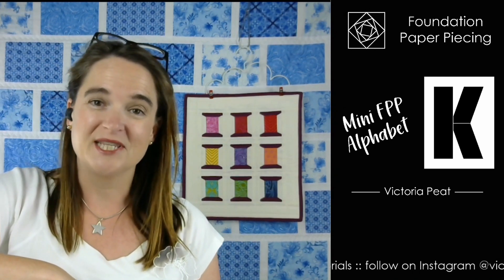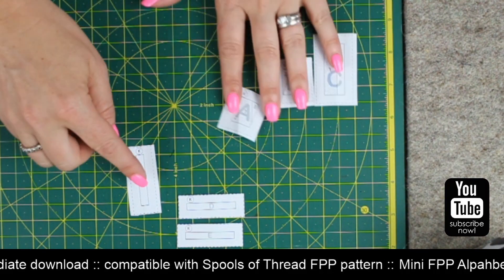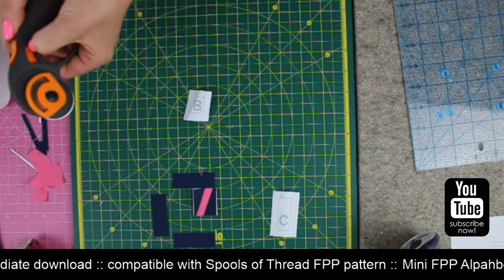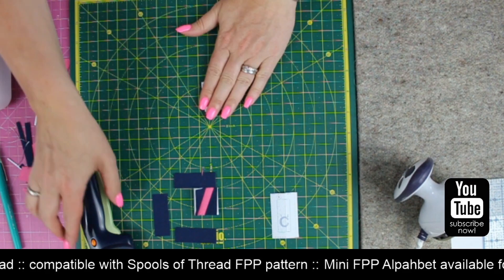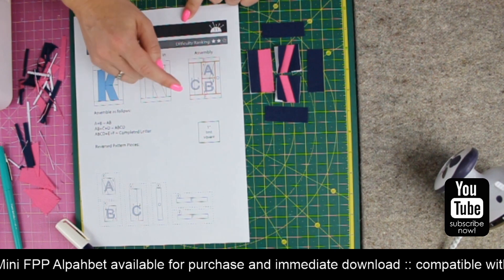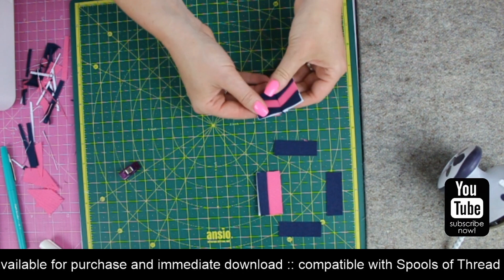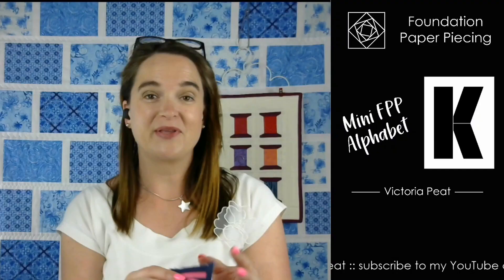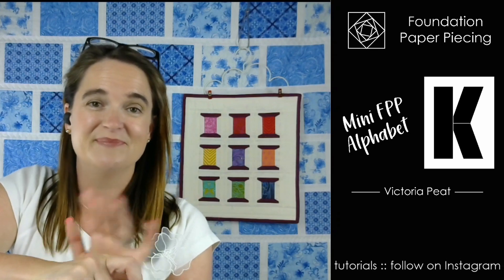Mini FPP Alphabet : K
This demonstration video shows you in real time how I sew the letter 'K' from my Mini FPP Alphabet pdf pattern. I take you through step by step all of the processes I follow and share with you lots of tips along the way.

The Mini FPP Alphabet pdf sewing pattern features 33 characters in all: 26 letters of the alphabet plus 7 additional 'special' characters. The pdf pattern is available to download from the website, allowing you to buy, download, print and start sewing straight immediately!

You'll see in the video that the characters work in conjunction with my Spools of Thread pdf pattern.